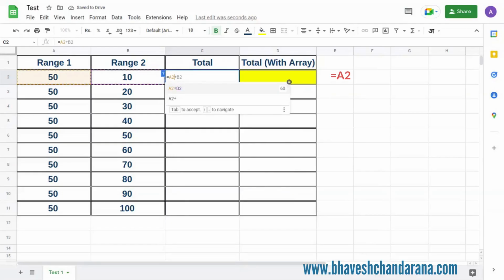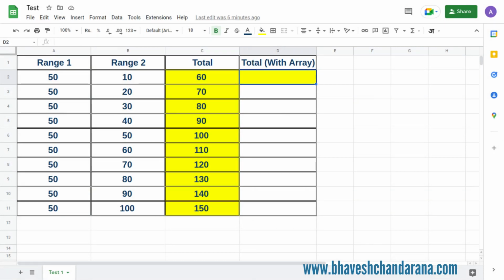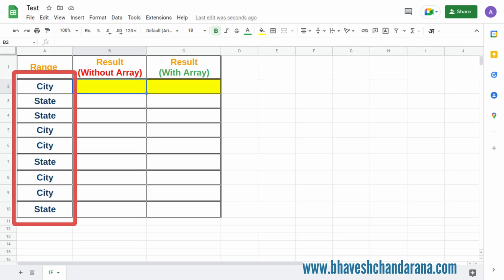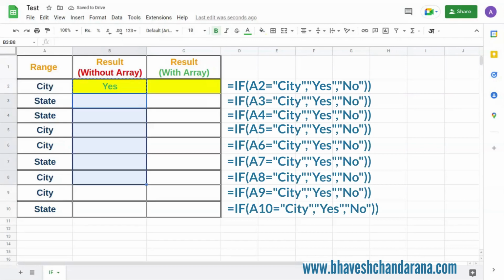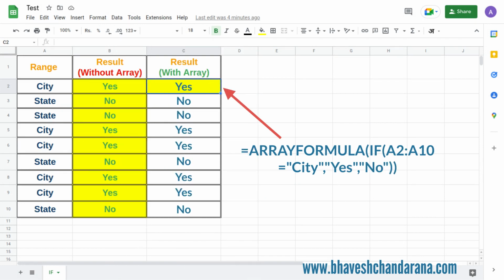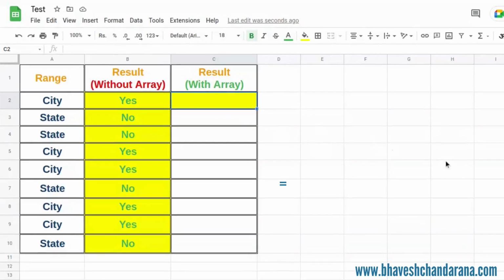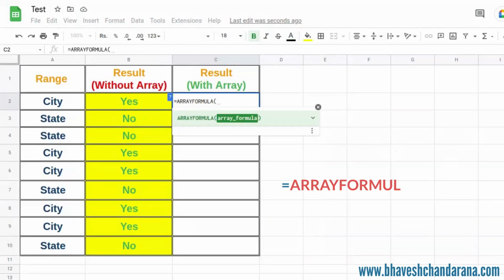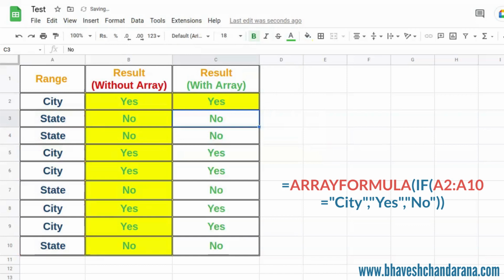Array Formula in Google Sheets - By CA Bhavesh Chandarana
This Video Content is not meant to be a substitute for professional advice and seeking advice of the relevant professional subject matter expert is advised.

The Company disclaims any and all liability to any third person for any direct, indirect,  implied, punitive, special, incidental, or other consequential damages or injury arising,  directly or indirectly from the use of such audio visual video content or reliance  thereupon, which is provided as is and without any warranties.

bhaveshchandarana.com is a proprietary portal operated and owned by Business On Click Pvt. Ltd.